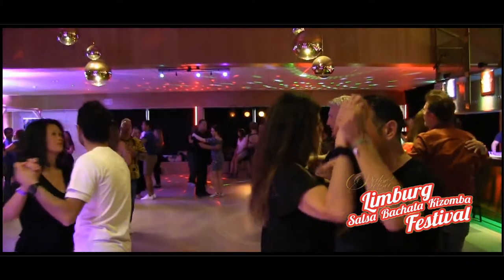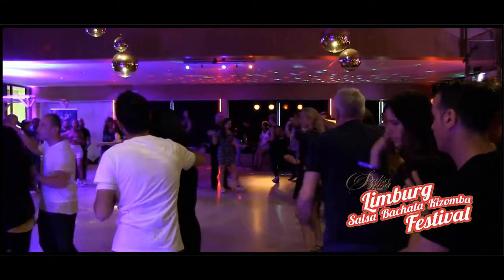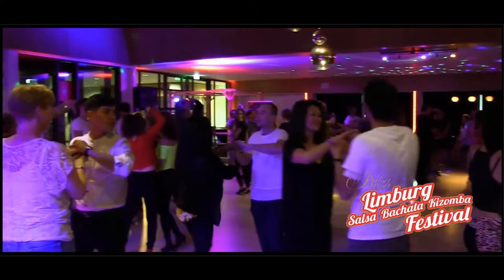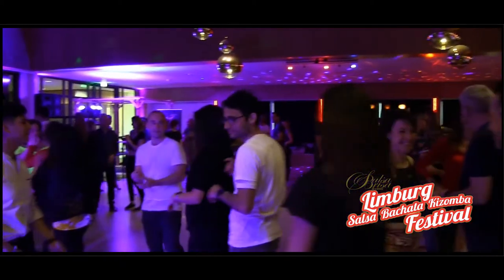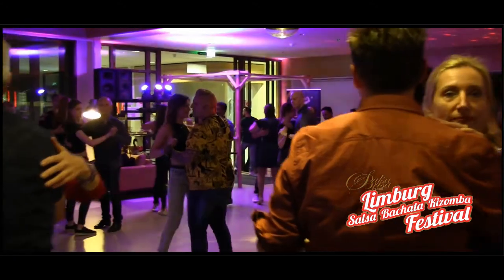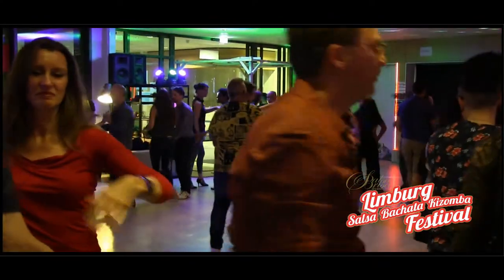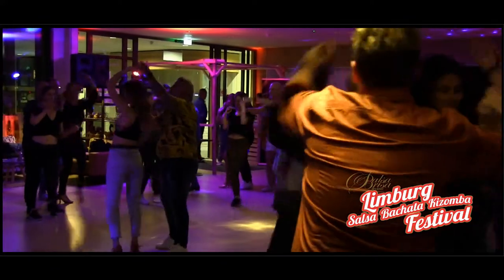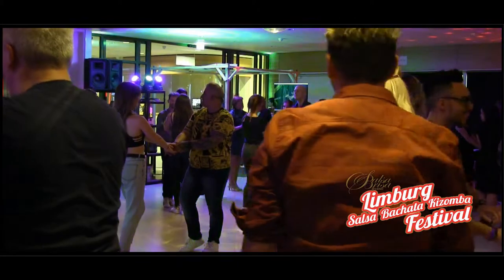Bachata Dance Workshop Gabryel & Evelyn Limburg Salsa Bachata Kizomba Festival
Bachata Dance Workshop  Gabryel & Evelyn Limburg Salsa Bachata Kizomba Festival 11 th Anniversary  Pre Party